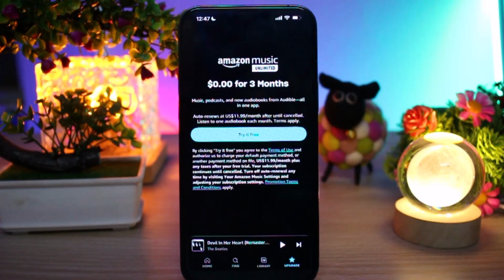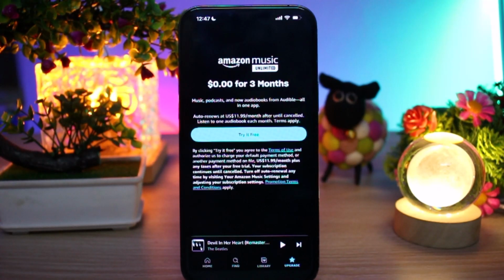Amazon Music Upgrade Tutorial: Move to Unlimited or HD